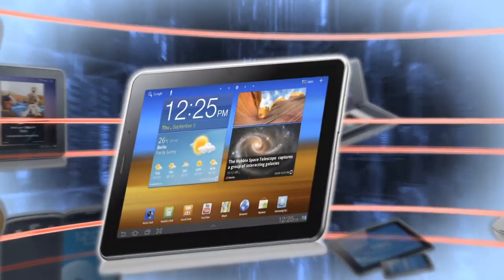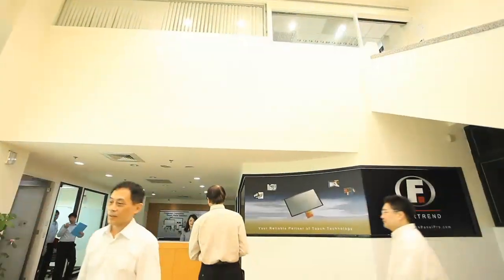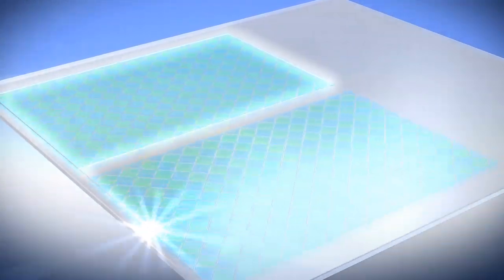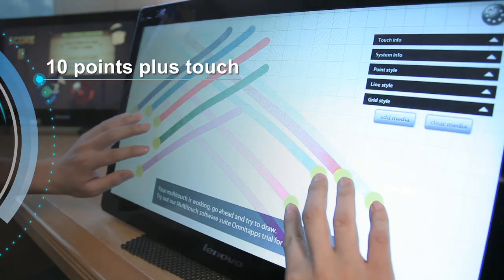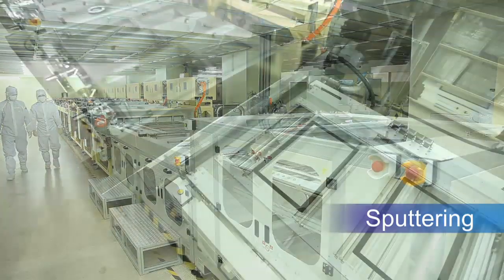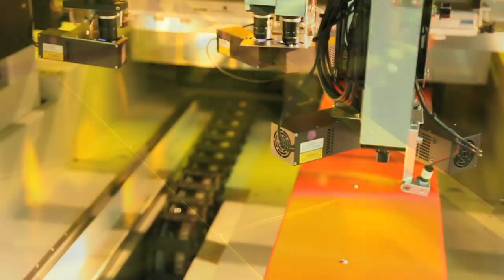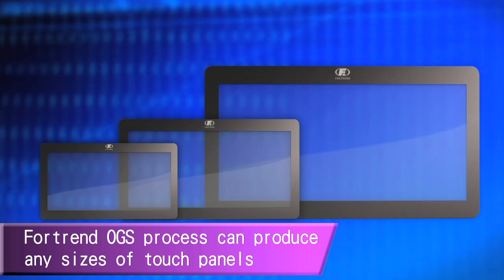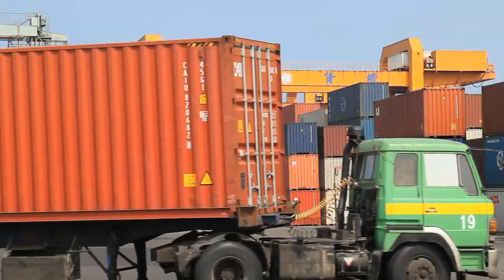OGS touch panel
The conventional process of TP continues the LCD process. This kind of technical process is old, the yield rate is low and a great amount of materials has been wasted.
The glass has to be strengthened ahead of all the processes and to be cut after the whole processes are accomplished. Therefore, it results in the massive waste of glass and damages the strength of glass as well as increasing the costs.
The investment of equipment can be more than tens of billions of dollar, yet the capacity is low. The cost is affordable for producing 7" TP and smaller size under this conventional process; however, it will be too high for producing 10" TP and larger sizes. The monthly capacity of 27" of a five-generation production line is two hundred thousand pieces and the cost of each piece could be more than one hundred US dollars. The cost of the Fortend's equipment is approximately one seventh of a five-generation production line, yet the capacity is five hundred thousand pieces. The selling price is much lower than the panel cost of a five-generation production line.